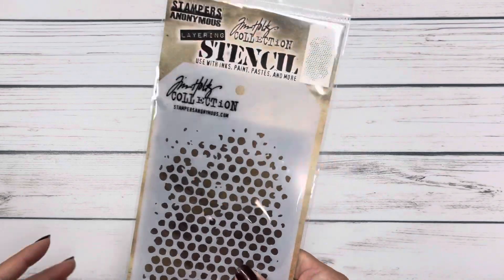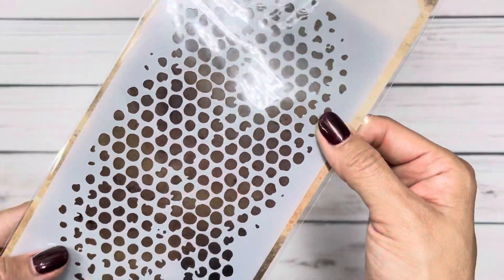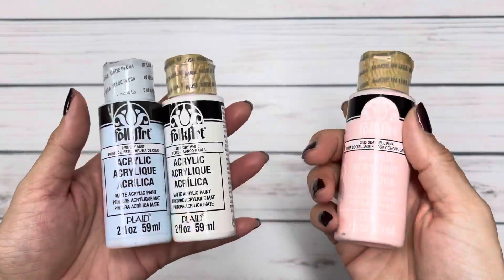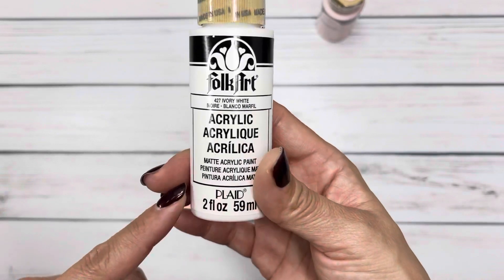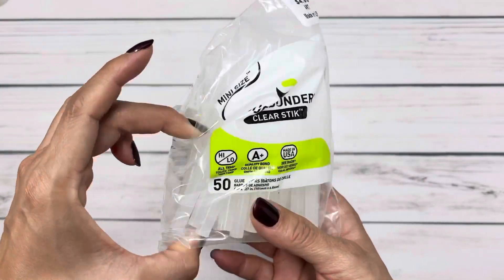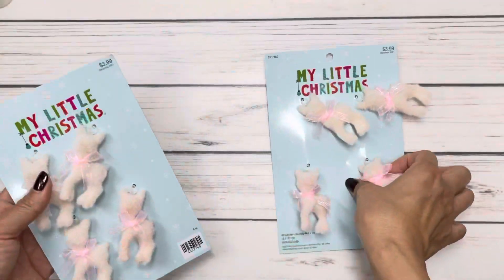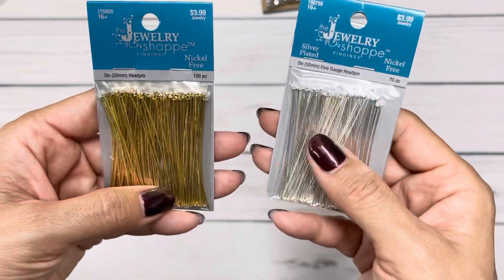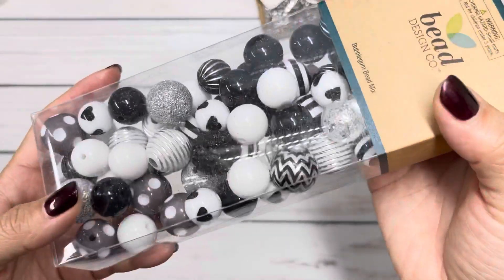Hobby Lobby and Scrapbook Haul